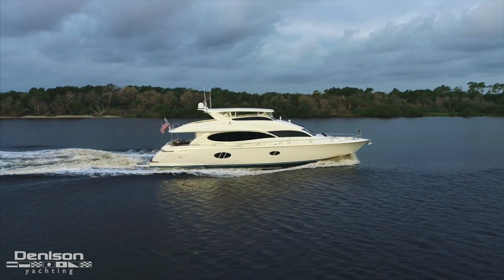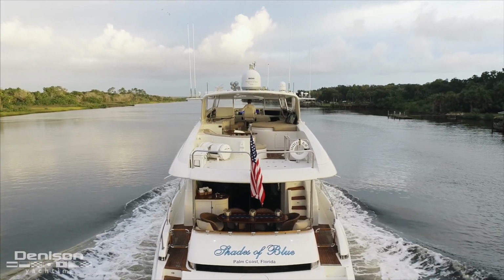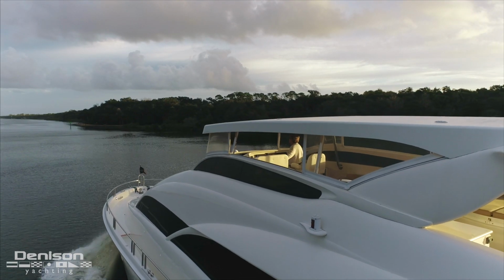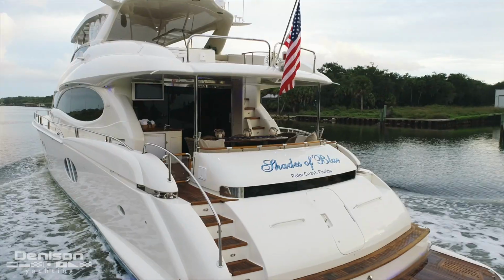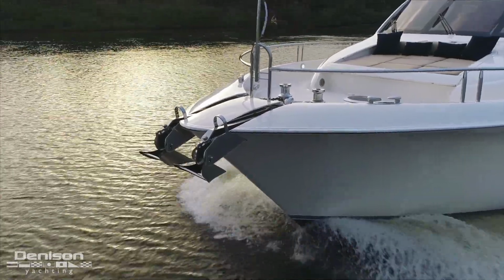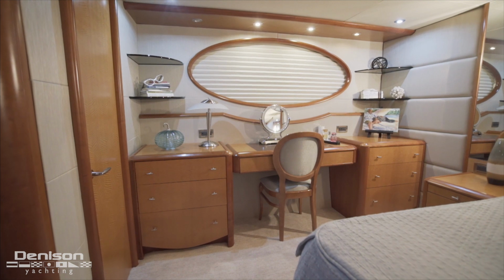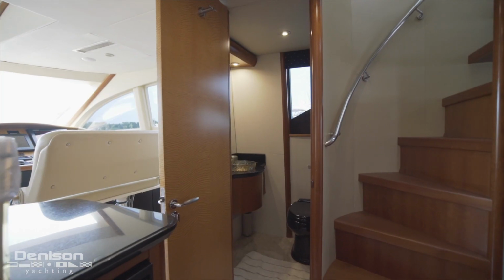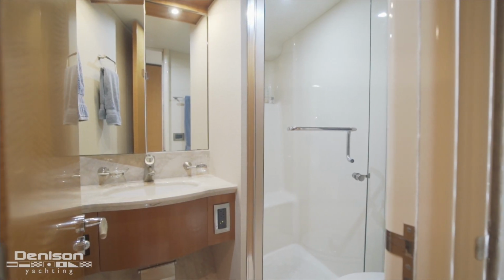84 Lazzara Motoryacht Walkthrough [$2,195,000]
Yacht: 84 Lazzara 2006 [SHADES OF BLUE]
Location: Destin, FL
Asking Price: $2,195,000
Yacht Broker: Alex Clarke + Josh Olsen

SHADES OF BLUE shows extremely well benefitting from the care of her full-time captain and experienced owners and boasts a spacious, rare-for-class 5-stateroom layout.
Boarding from the hydraulic swim platform or side boarding doors allows access to the aft deck with varnished teak dining table and seating for 8. A wet bar to port with sink, refrigerator, icemaker, and TV above makes for a great entertaining space, particularly when the sliding glass doors are opened to the salon. To starboard, a docking station with throttles and bow thruster control is found.
The salon features pecan wood paneling with modern decor and abundant seating. A 40” TV is mounted to starboard aft, while a wine cooler is concealed in a cabinet to starboard forward. Forward of the salon, the dining area showcases a glass top table with seating for 6, with glass paneled cabinetry for flatware and stemware. The dining area can be closed off from the galley by a door.
Forward of the dining area the country-kitchen style galley and pilothouse feature a central island with sink to allow unimpeded movement for the chef. Marble flooring and black granite countertops serve as a reminder that form and function aren’t mutually exclusive in this space. The dinette allows seating for 4 and a view of the TV mounted behind the helm seat, with an additional bench seat for 2 at the lower helm. To starboard, there’s an internal stairway to the flybridge, with the day head just forward. A door to starboard allows the captain access to the full walk-around decks. The bow features a sun lounge.
Moving forward from the galley and pilothouse leads to a stairway to the two forward staterooms below. At the bottom of the stairs is a small mobile office area with desk and chair with a separate washer/dryer concealed in a closet. Both of the forward guest staterooms have ensuite heads, with the port stateroom offering a double bed and the forward stateroom offering twin bunks.
The marble-floored foyer to the two VIP staterooms and master stateroom is entered via staircase from the salon and features a linen closet and separate washer/dryer cabinet. The two VIP staterooms, both with ensuite heads, are located forward, while the master stateroom aft takes full advantage of the beam. The head with granite vanity top with two sinks and custom walk-in shower with glass enclosure is to port, while a walk-in, cedar-lined closet is to starboard.
Going back upstairs allows access to the flybridge from either the internal staircase forward or the external staircase from the aft deck. The flybridge not only features a full second station with newer EZ2CY enclosure but also abundant seating and a hot tub to starboard. The custom hardtop sets Shades of Blue apart from other 84’s and offers plenty of shade with an attractive side profile. The davit with room for dinghy storage is located aft.
Returning to the swim platform, a transom door enters the crew quarters with a shared head and captain’s cabin complete with a full-size berth and second cabin with single berth. Forward of the crew quarters is the stand-up engine room with excellent access to the engines and mechanical equipment.

Alex G. Clarke

0:00 Introduction
2:44 Flybridge
4:43 Swim Platform
5:15 Crew Quarters
5:43 Engine Room
6:23 Aft Deck
7:38 Bow
8:40 Salon
9:55 Master Stateroom
10:49 Guest Staterooms
11:17 Galley
13:13 Guest Staterooms